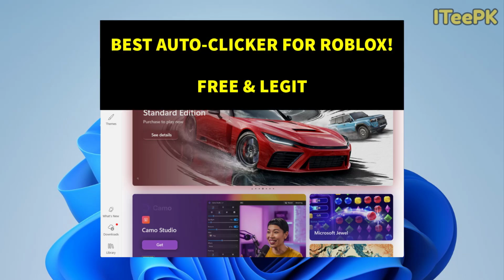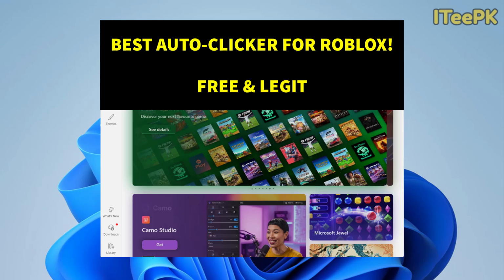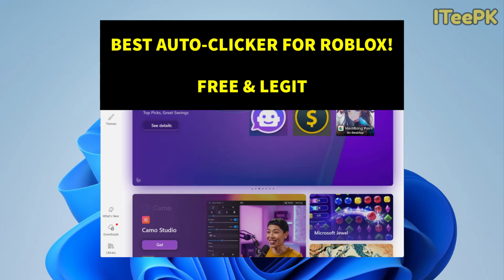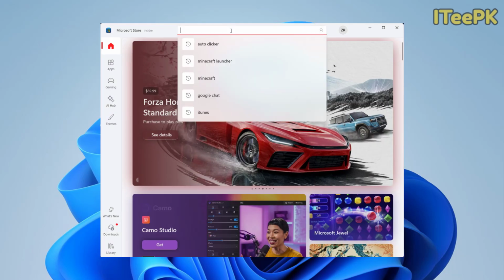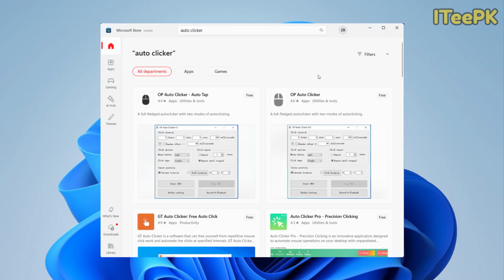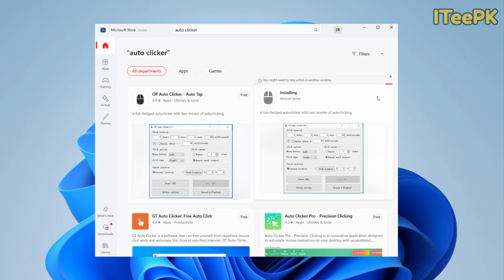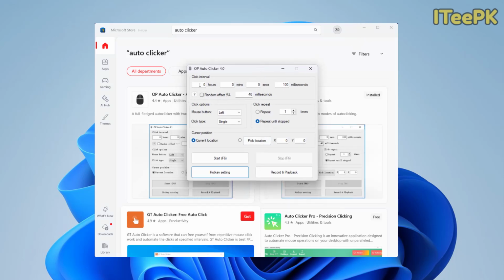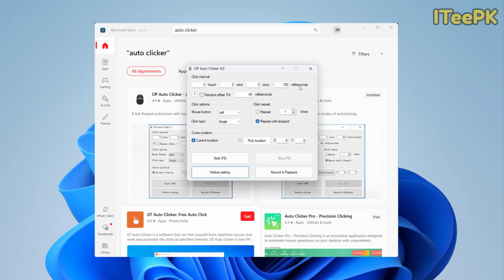How to Download Autoclicker for Roblox | Best Roblox Autoclicker (Free & Safe)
In this video, I show you how to download best autoclicker safely and quickly from the Microsoft Store and set it up for Roblox. If you are looking for a roblox autoclicker that is free, legit, and easy to use, this method is perfect for you.
This is the best roblox autoclicker method because you don’t need any shady websites or risky downloads. Follow the steps in this tutorial to install, set, and test your autoclicker in Roblox within minutes.